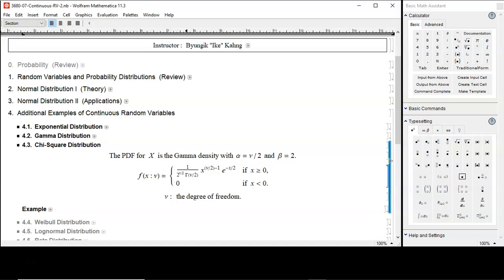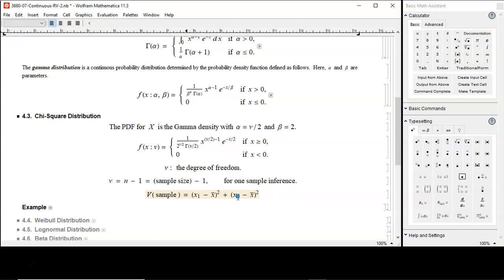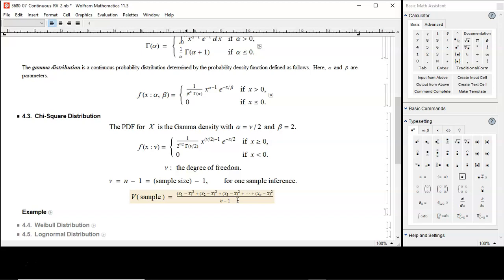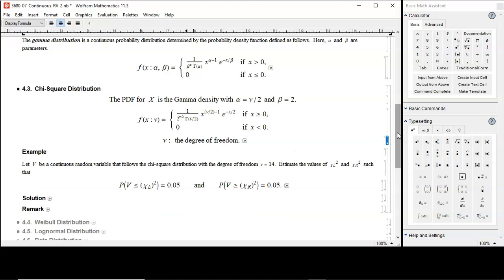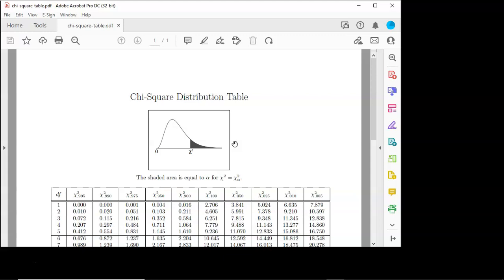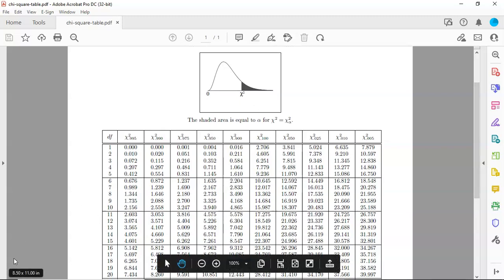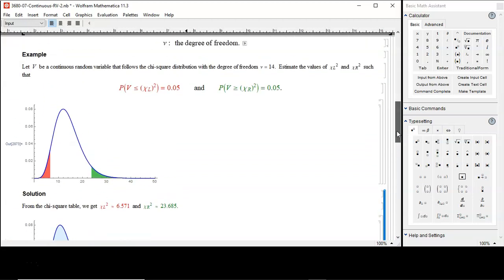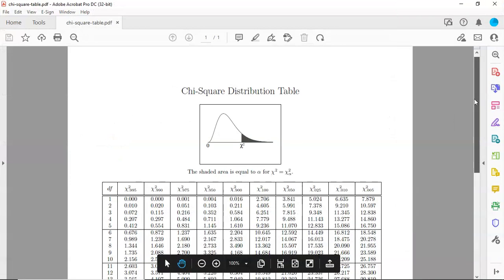3680-07-4C Chi Square Distribution